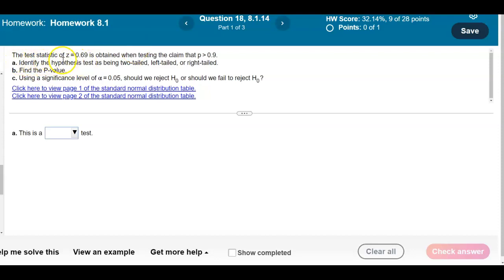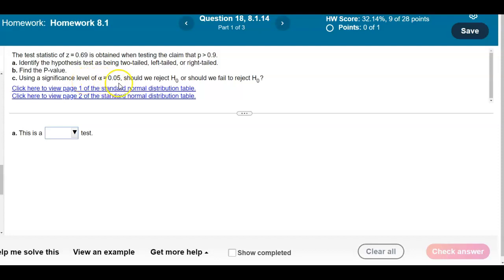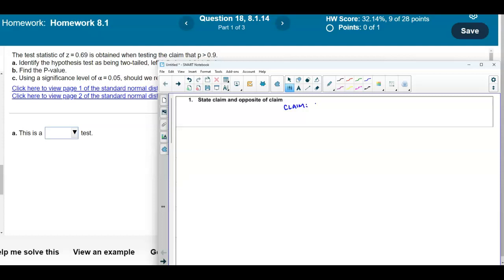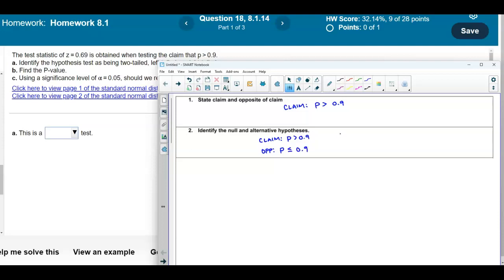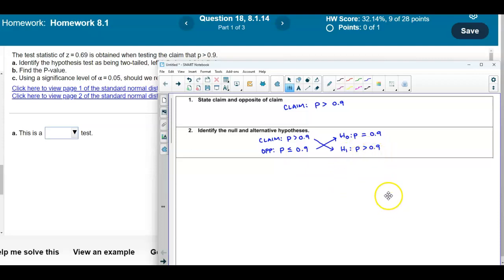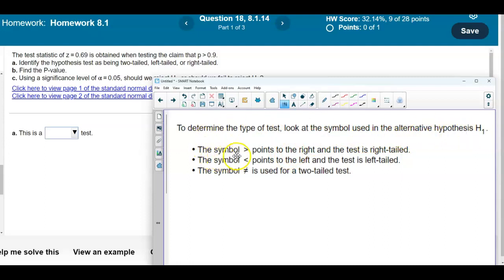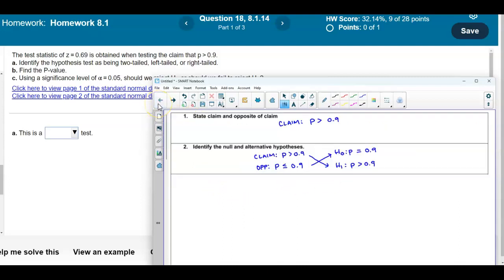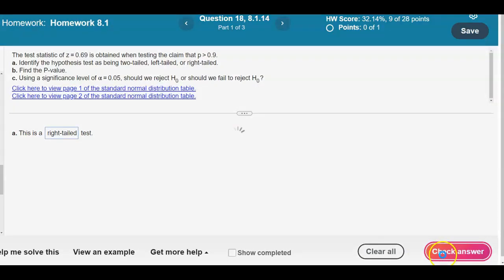Math 14 8.1.14 Is the hypothesis test two-tailed, left-tailed, or​ right-tailed? Find the​ P-value.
Should we reject or fail to reject the null?